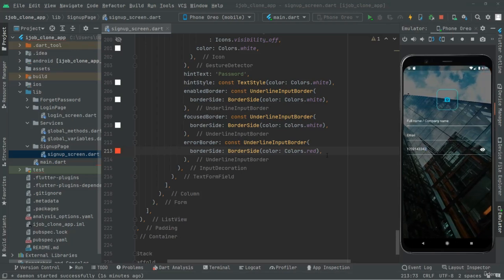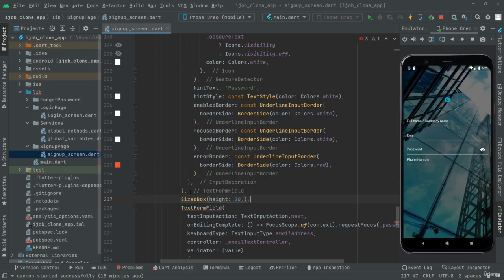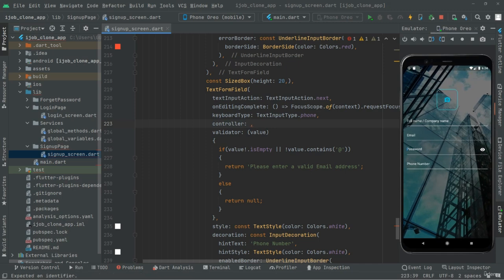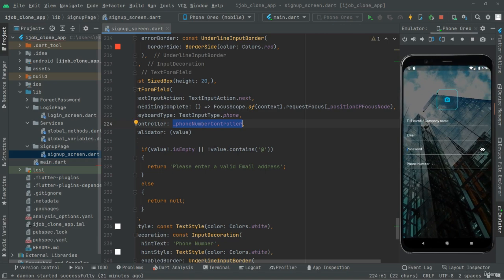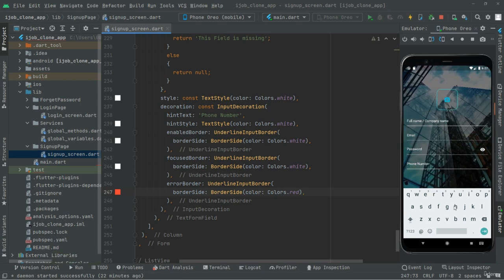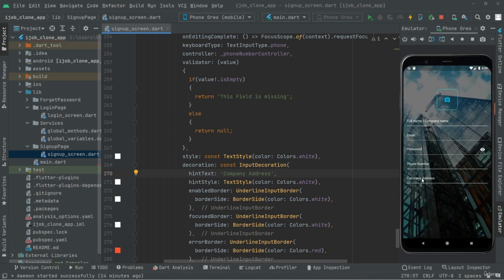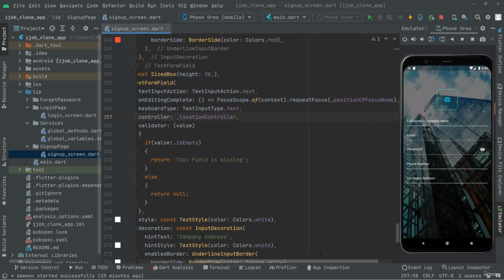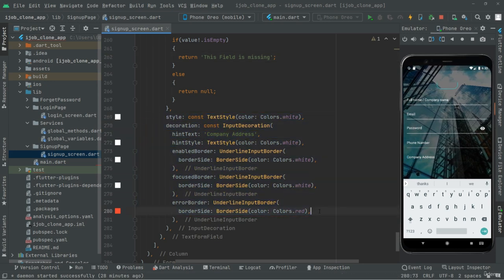19. Implementing Phone No & Location Text Form Field on Signup Screen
Implementing Phone No & Location Text Form Field on Signup Screen